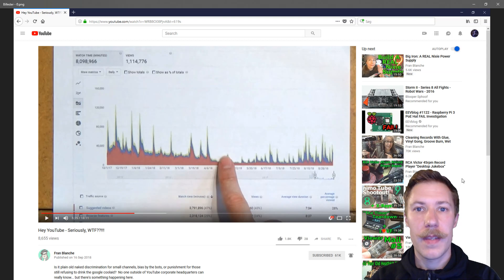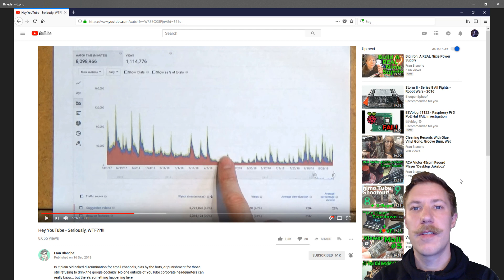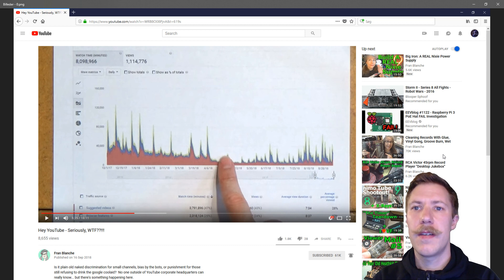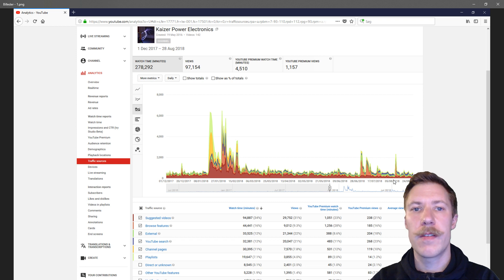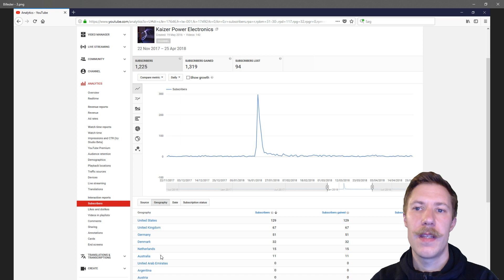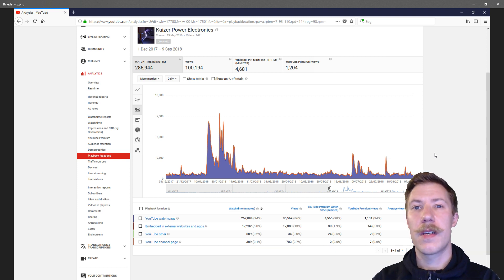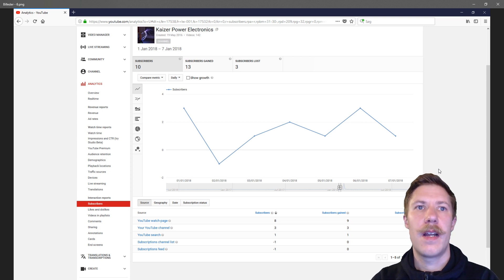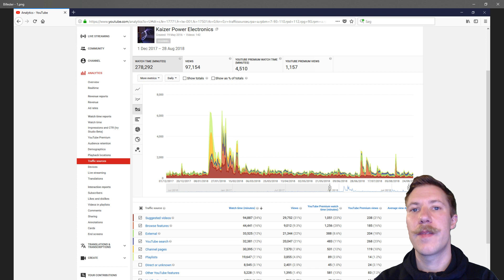Hey YouTube - Seriously, WTF is up with Franlab??!!!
This is a little unusual video as support and data cross checking for Fran Blanche's video on a sudden drop in suggested video features and noticeable drop in subscribers.

• BTC (0.0001 minimum): 3FtSz4svHxLYw4BNHWetSm65yajUZNb8CY
• ETH (0.05 minimum): 0x911d11766d3ab8efc829eb5f218f3b83dba12efa
• LTC (0.01 minimum): LLbTw63Mks4CmeWmkt2jChJfvrWHheH8T7
• DOGE (no minimum): DMRRa8uRH19tYWZ9GVHijpZYgRTecNVLFo
• SHIB (400 minimum): 0x8c1ed98c6c842467d782d2f865ed6d7adb8dfb4b